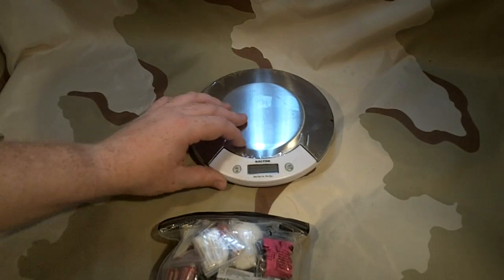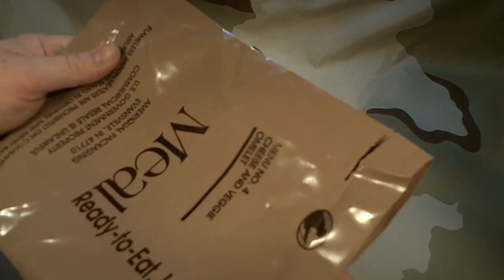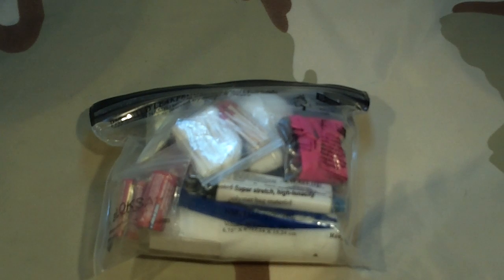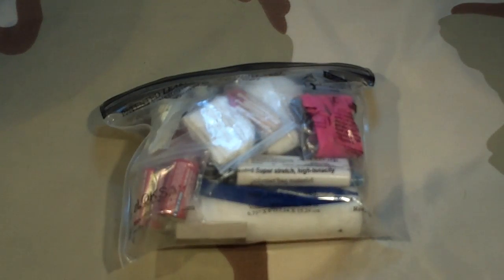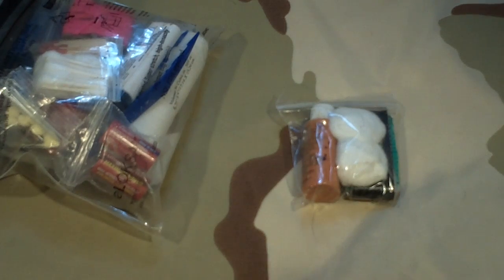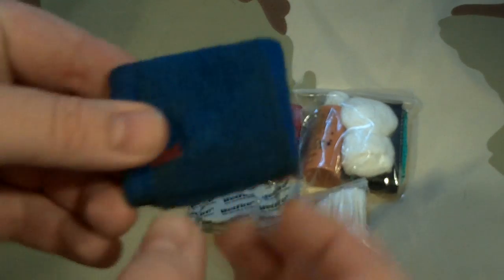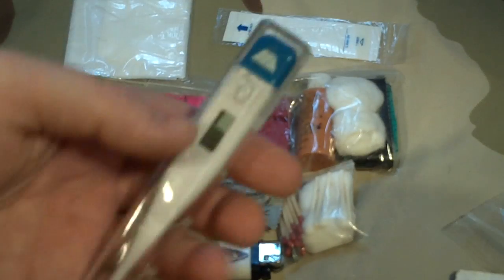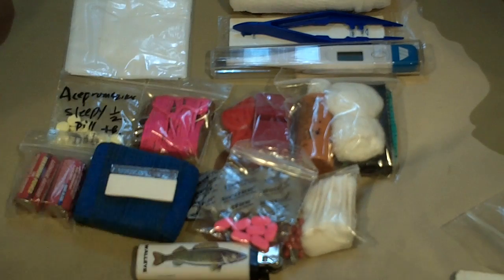K9 Dog First Aid & Survival Kit part 1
Setting up a competent kit for your pet , your buddy, and partner in exploring the great outdoors. And a few items yourself. Always be prepared. Your Dog is a part of your team and can carry their weight as well.